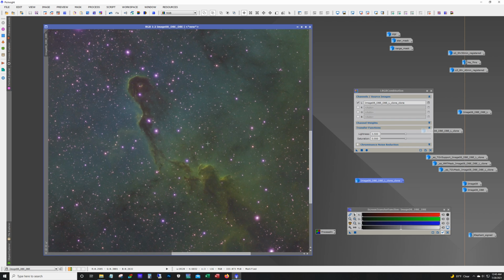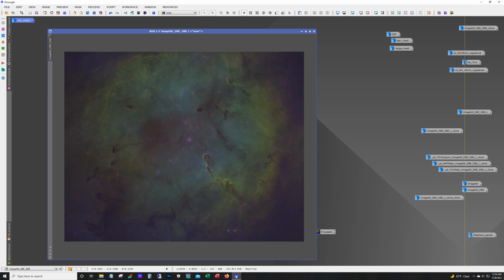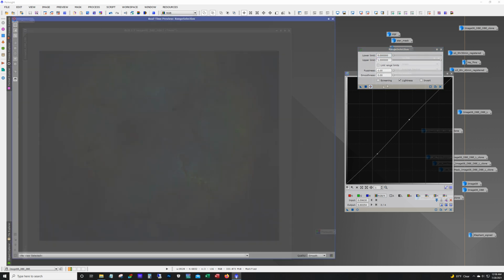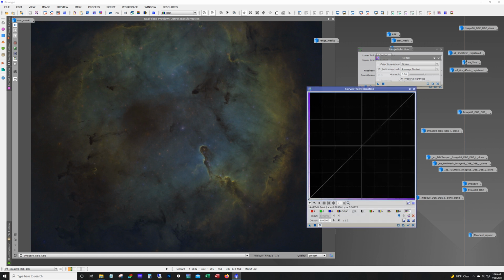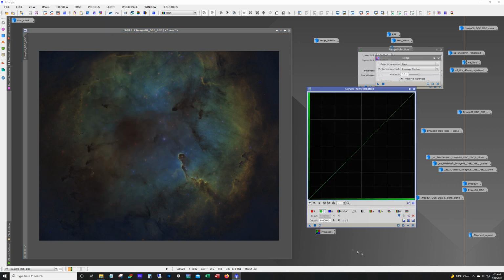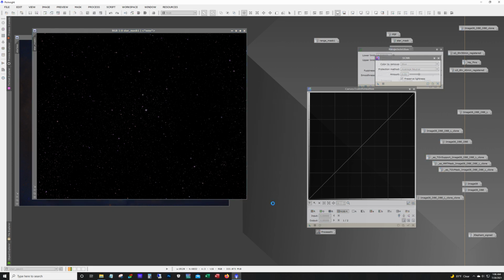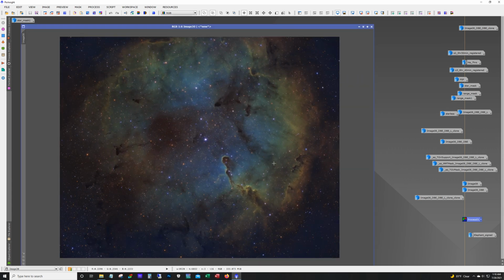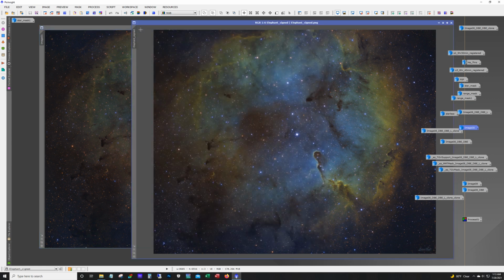Backyard Astrophotography Processing Part 2 of 2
Part 2 of my pixinisight tutorial.